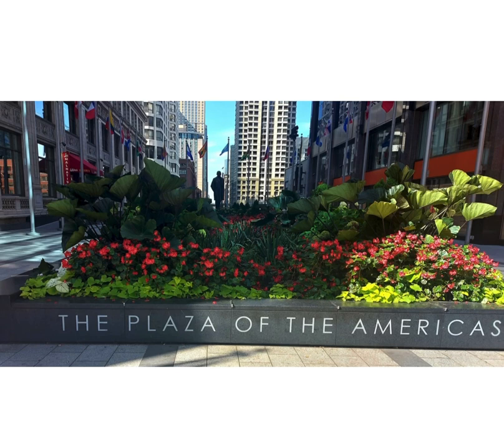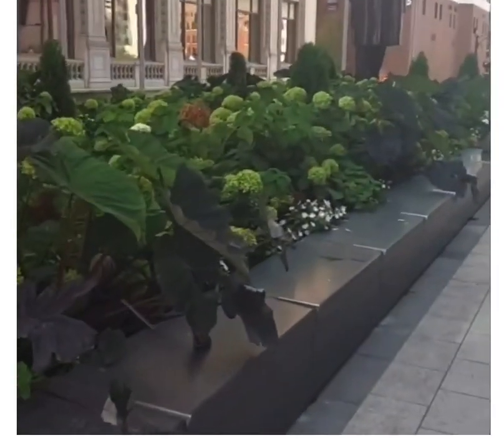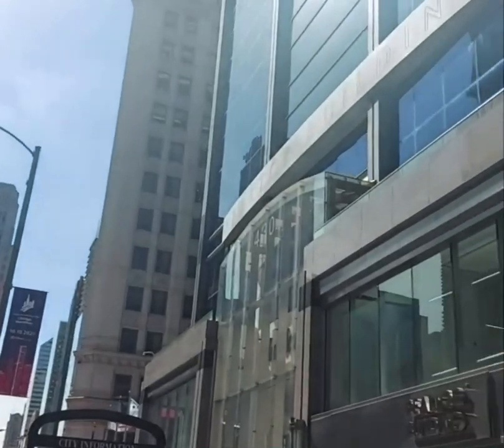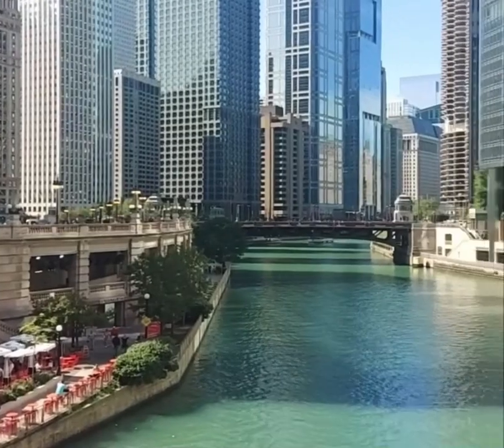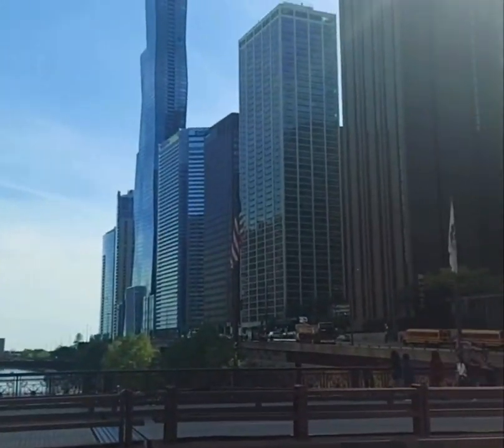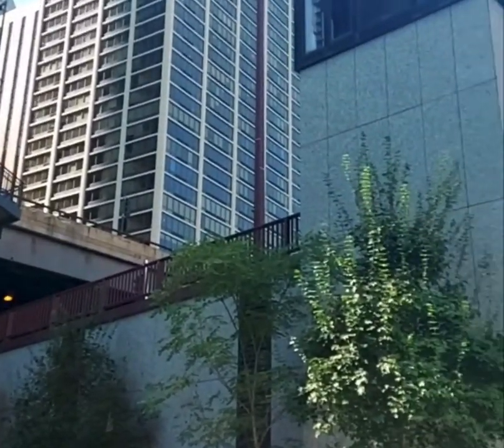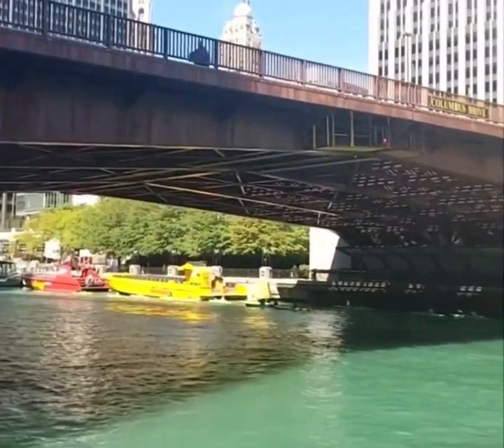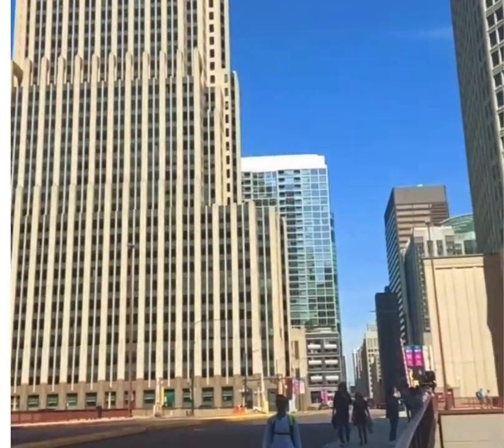Visiting The Plaza Of America of in Chicago | Michigan Street | Food & Travel Enthusiast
The Plaza of America is located on Michigan Street that displays flags of different countries around the world..

Click below for more videos and interesting places to travel over the world 🌎 👇👇👇